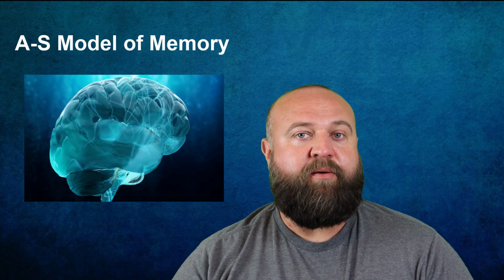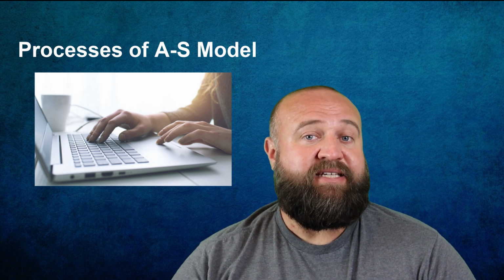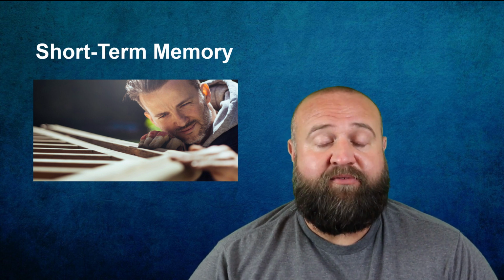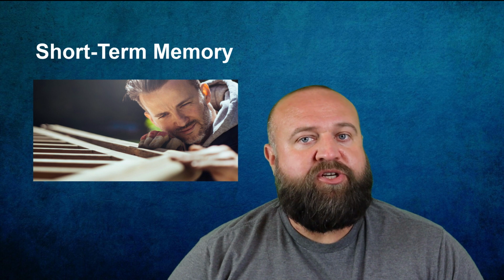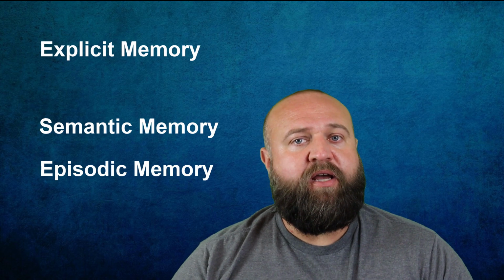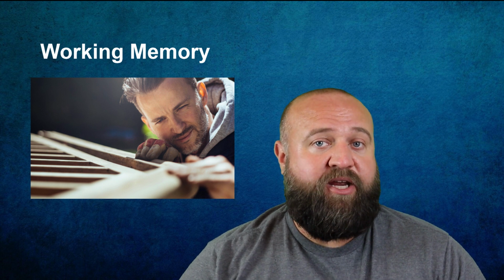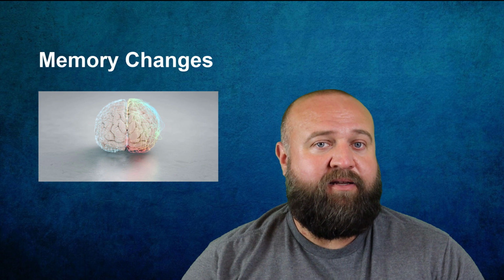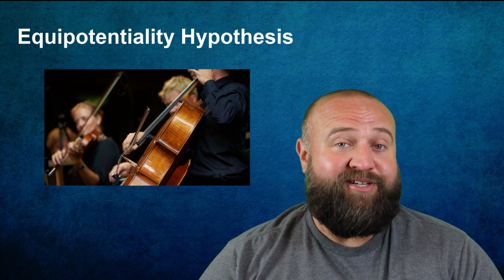A-S Model of Memory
This video talks about the Atkinson-Shiffrin model of memory with emphasis on the three processes: encoding, storage, and retrieval. It also talks about the three stages: sensory memory, short-term memory, and long-term memory (as well as working memory). I also discuss some of the different types of long-term memory. Key terms discussed include:
encoding
storage
retrieval
sensory memory
short-term memory
long-term memory
working memory
explicit memory
implicit memory
semantic memory
episodic memory
procedural memory